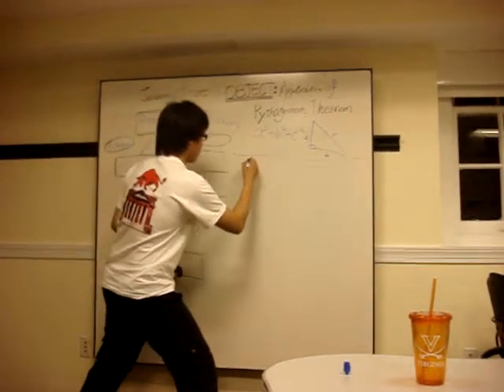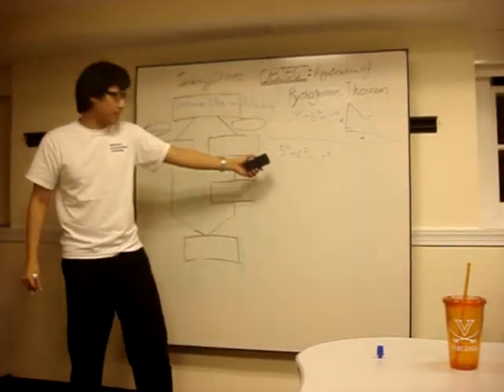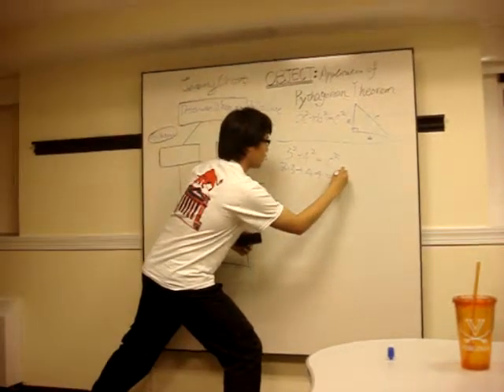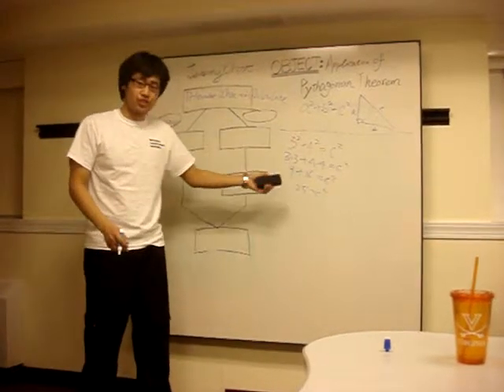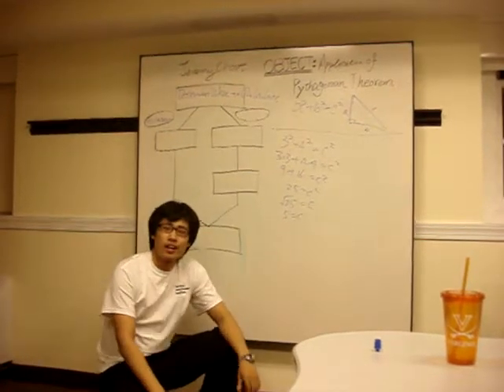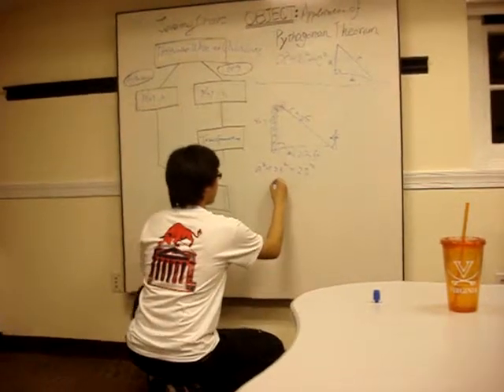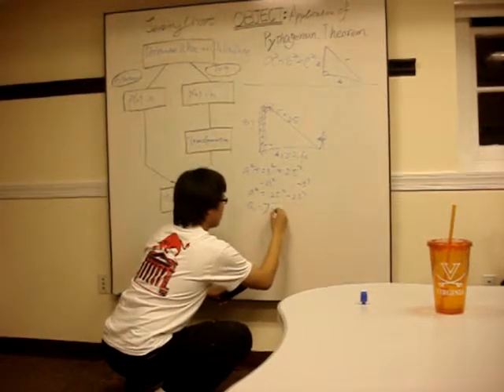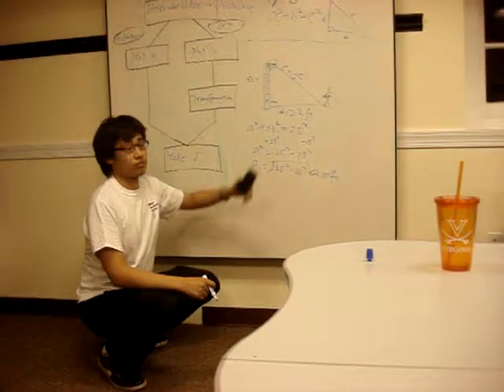Sean Xiaoyi Yu Breakthrough Sample Lecture